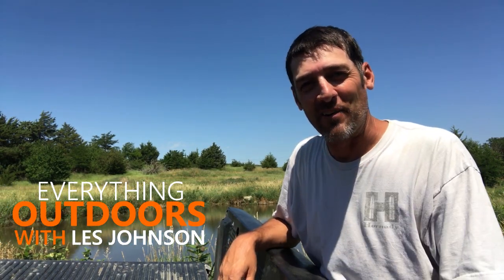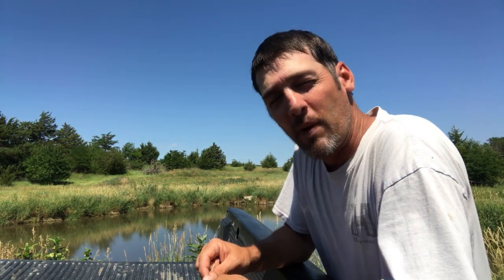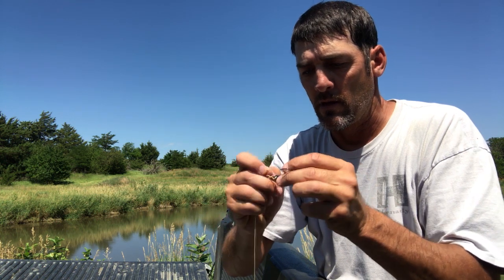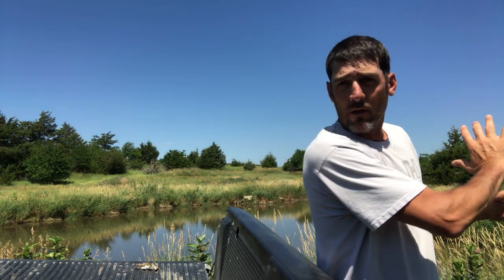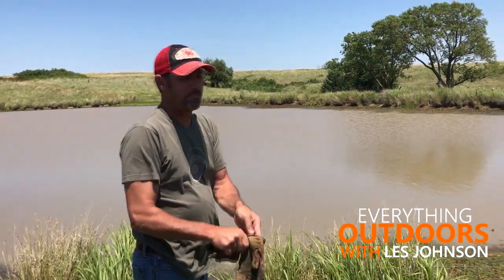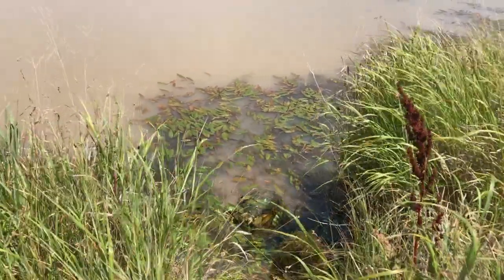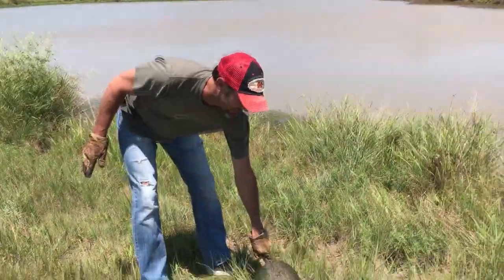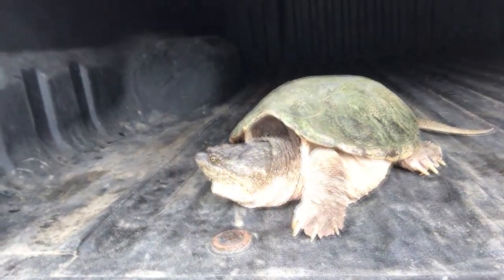How to Catch, Clean and Cook a Snapping Turtle! PT 1